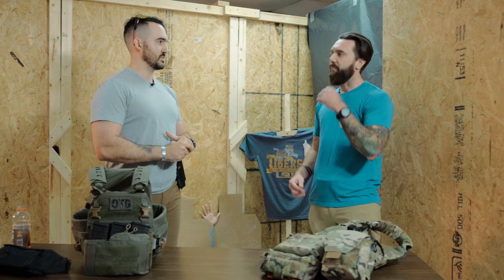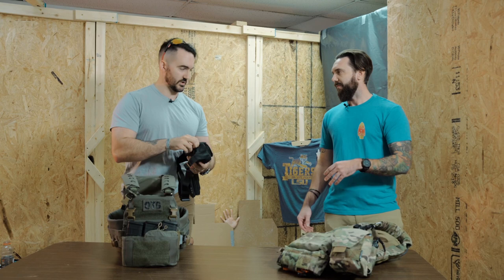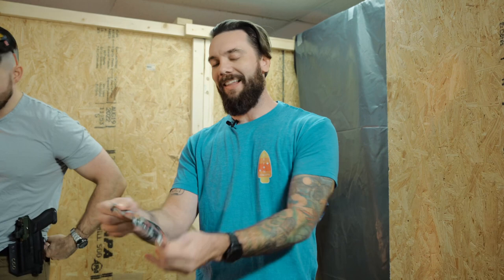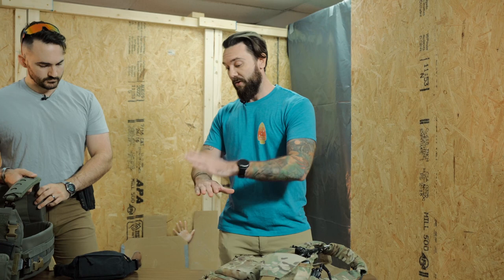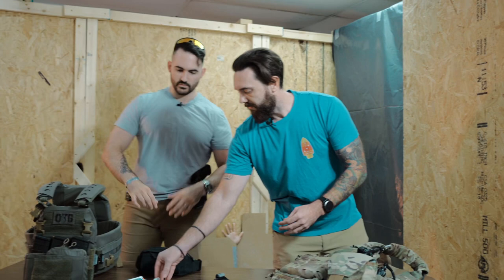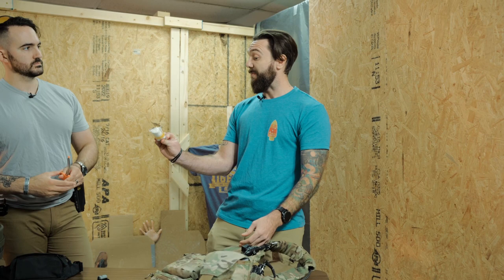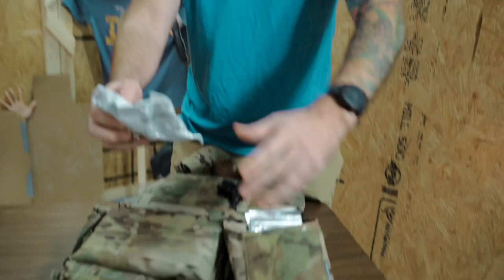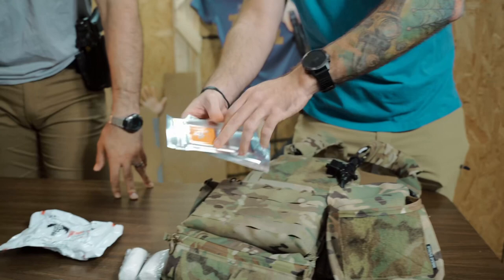WHAT’S IN AN IFAK? MEDICAL NECESSITIES EVERYONE SHOULD CARRY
In this video Josh and Jared talk about what is or should be in an IFAK, and the general what/why therein.

Josh is an active paramedic, and this video does not reflect the opinions of any agency he is working/has worked with.

Josh teaches TECC/TCCC/Tac Med/Care Under Fire for OTG.

If you’d like to see more on his IG, check out @nomadic.clinician

For training courses thru OTG, check out the website

For gear and equipment, check out